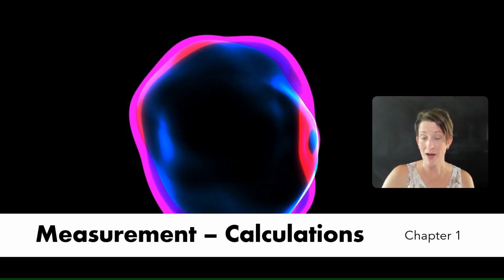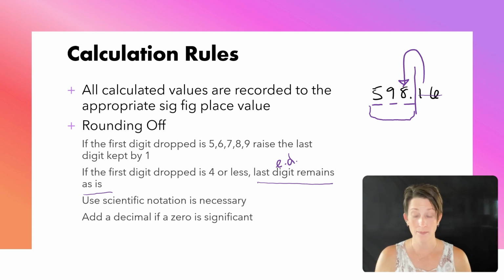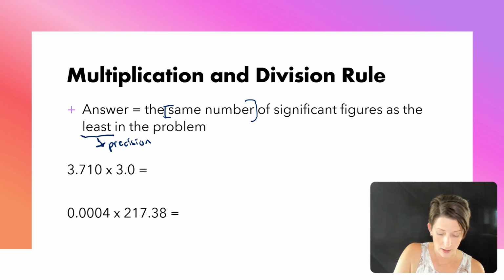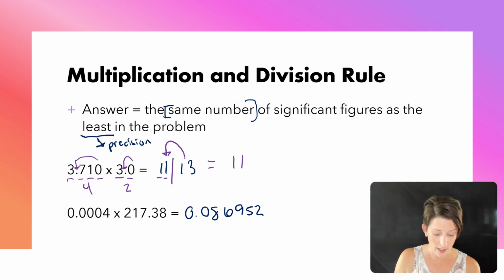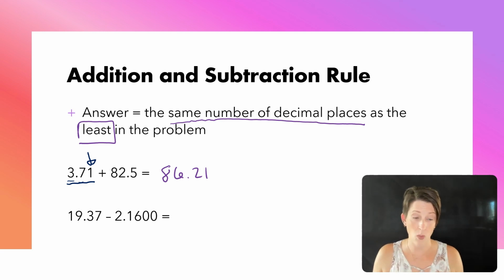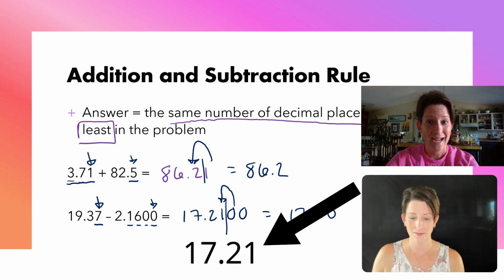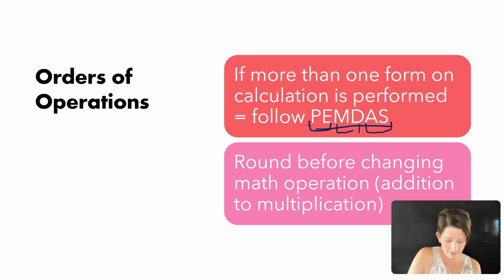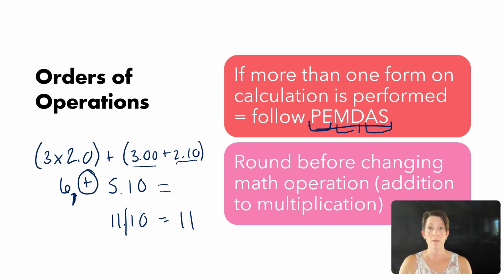Measurement Numbers Calculation Rules